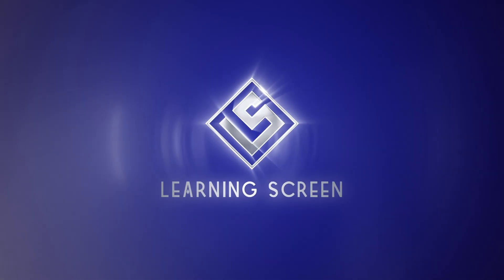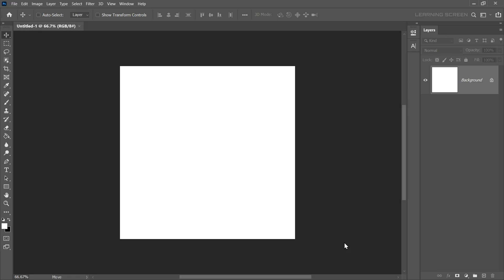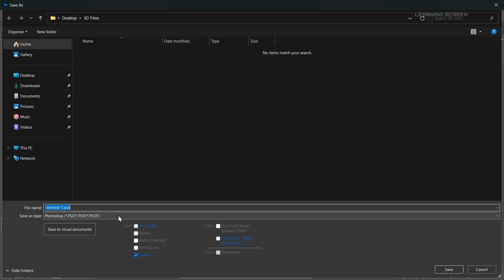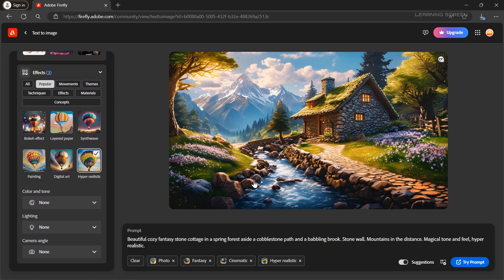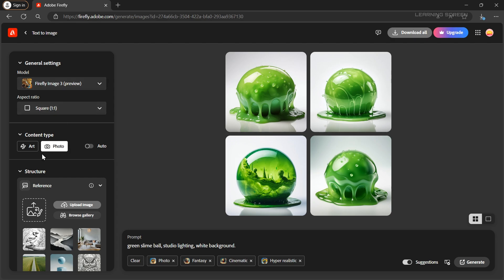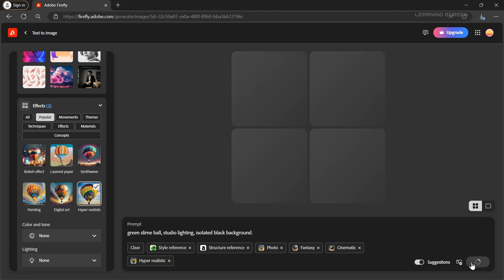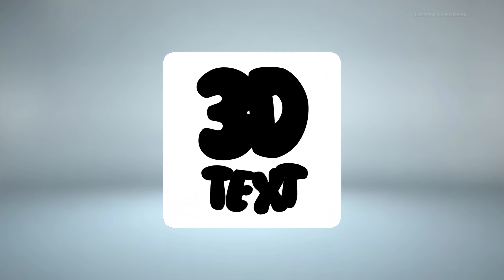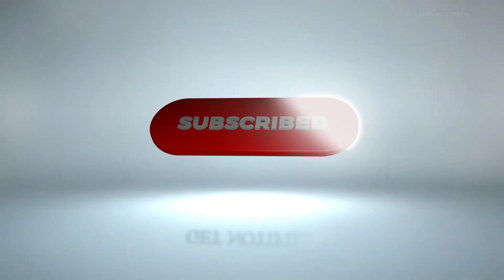3D Text Effect in Photoshop & Firefly | Tutorial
In today's video, we're going to learn how to create a stunning 3D text effect using Photoshop and Adobe Firefly. So, let's dive right into our tutorial!